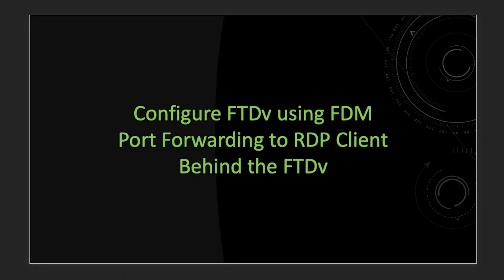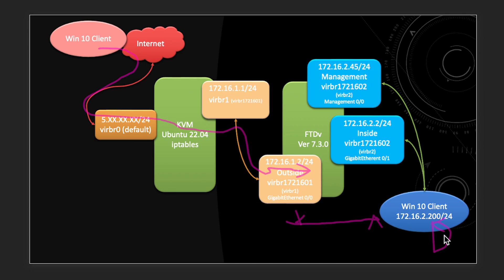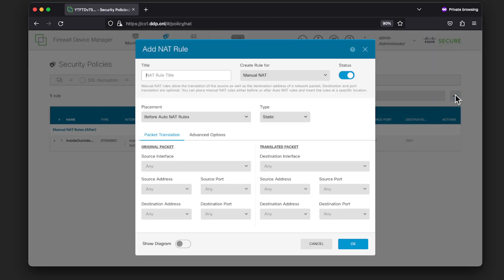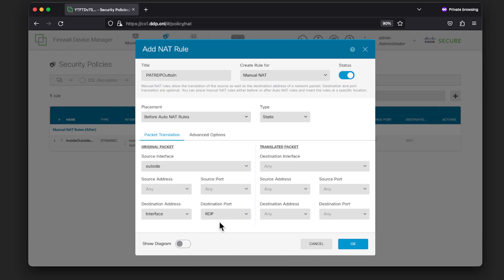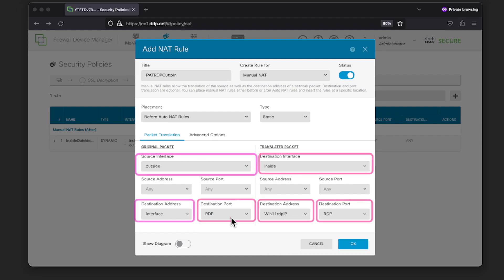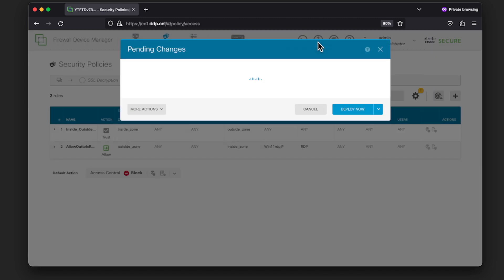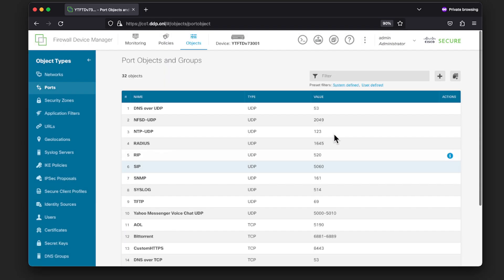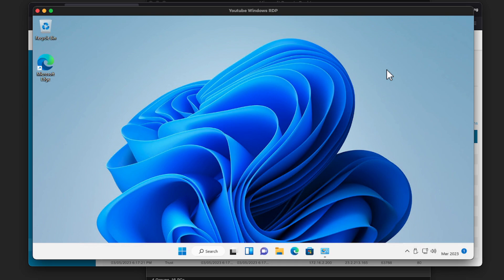Configure FTDv using FDM Port Forwarding to RDP Client Behind the FTDv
In this tutorial I will show you how to configure Port forwarding (PAT/NAT) to a RDP Client behind the FTDv using FDM.